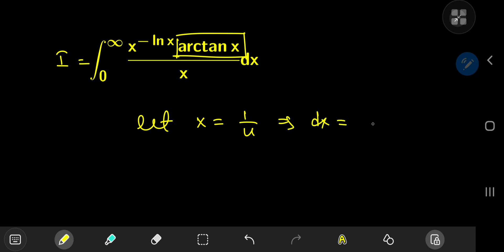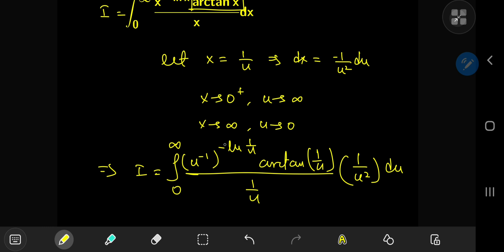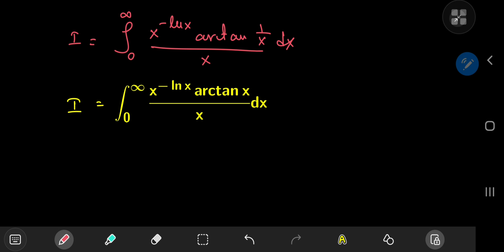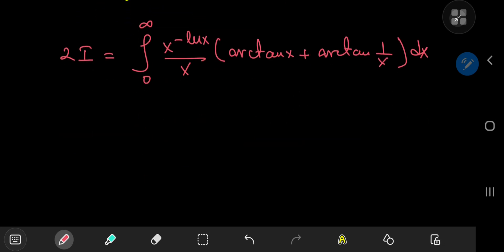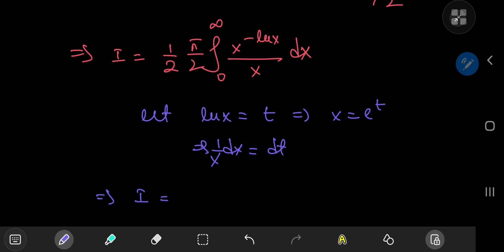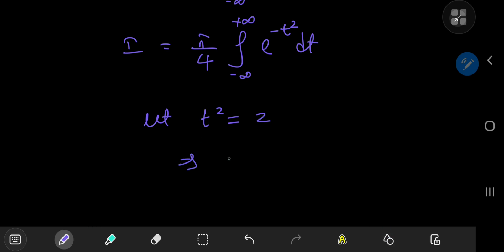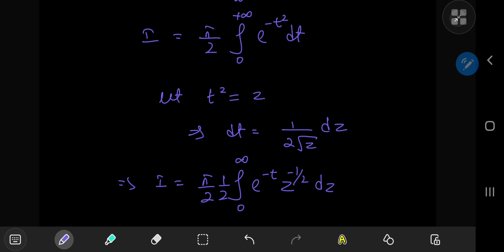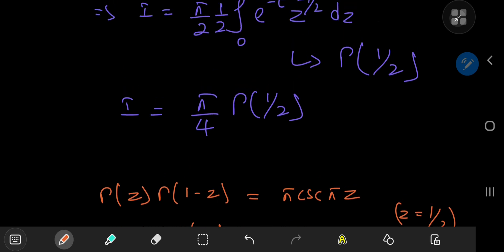Taming another terrifying integral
Here's an unexpected form for one of our favourite integrals. Incredible how symmetry can simplify such terrifying structures into familiar friends.